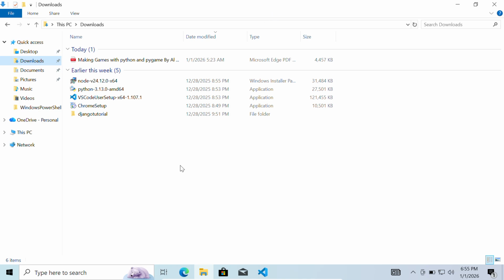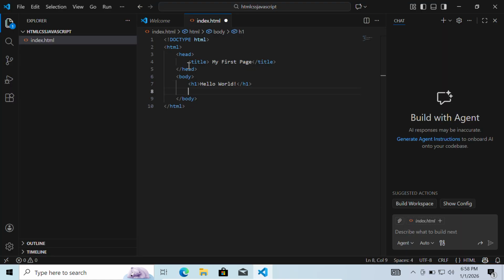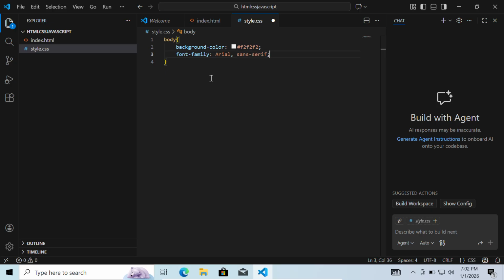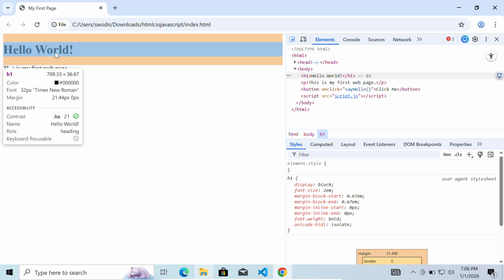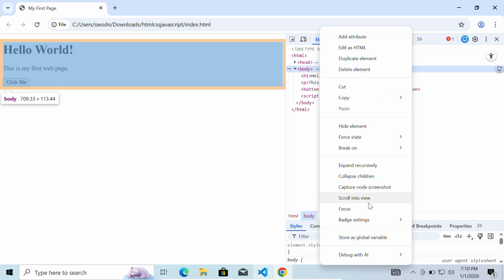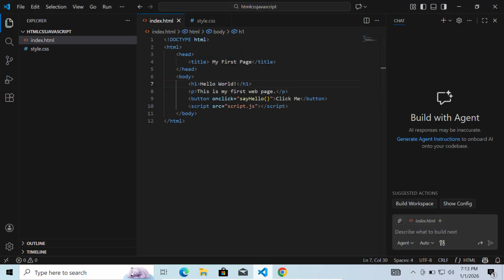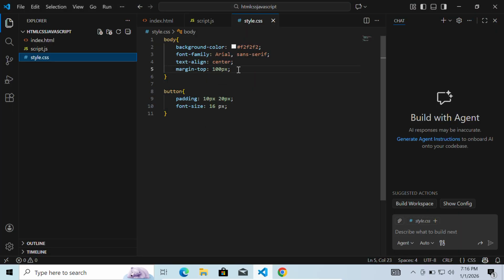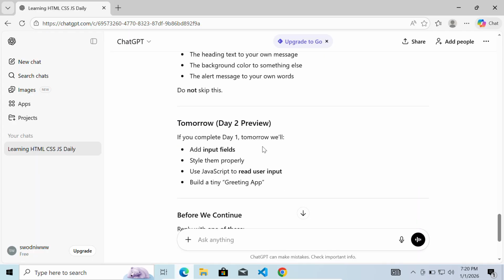html css javascript Day 1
People of the universe, this is the start of a beautiful series. My love html css and javascript.